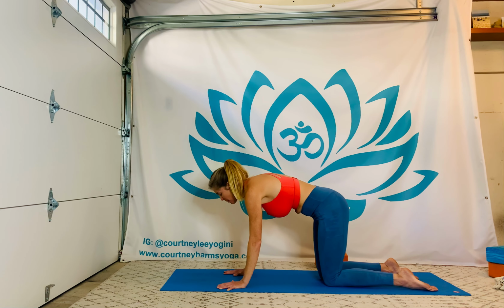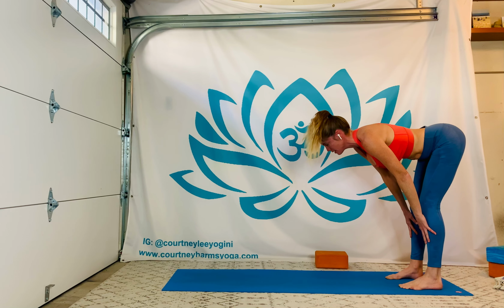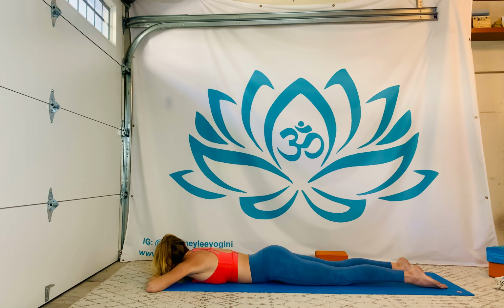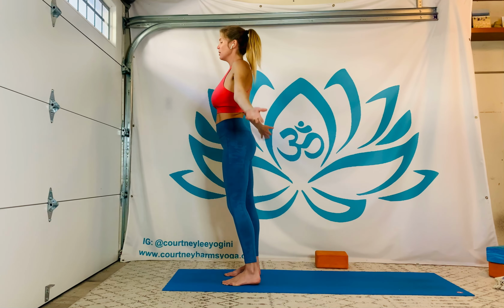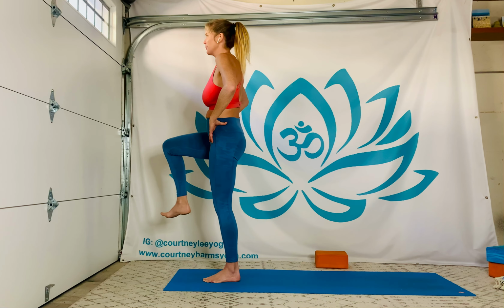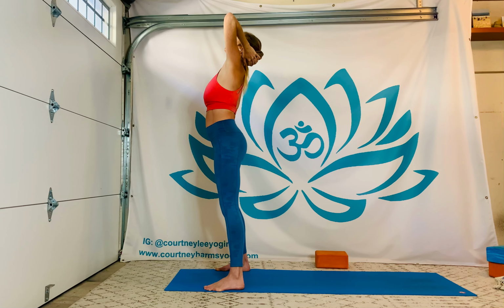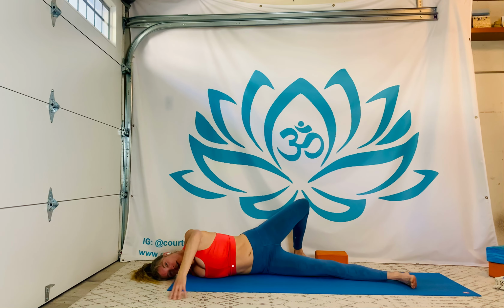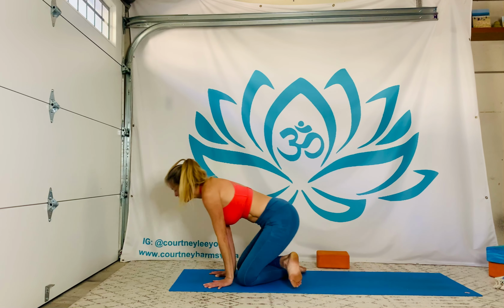Vinyasa Yoga Flow for Mobility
Enjoy this total body yoga sequence that emphasizes linking deep, steady breaths to the asanas (postures) and the transitions in between. We will build strength while working with our current physical mobility to move toward maximizing our range of motion in a safe and healthy way. Namaste Y’all.